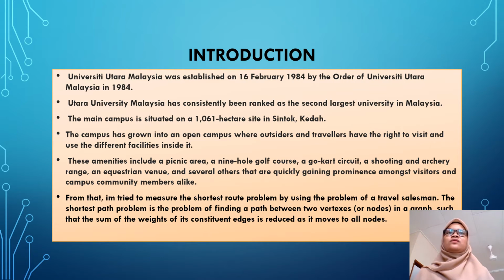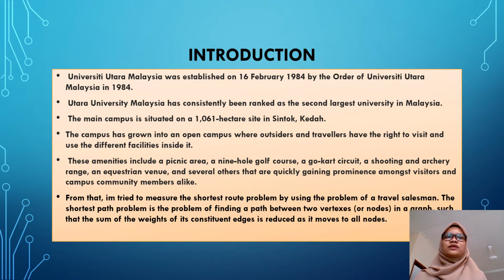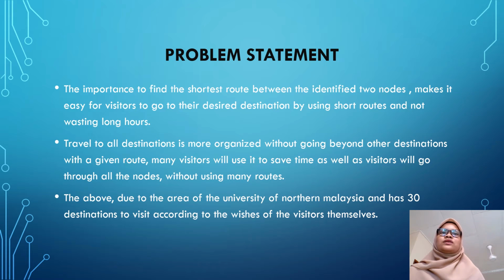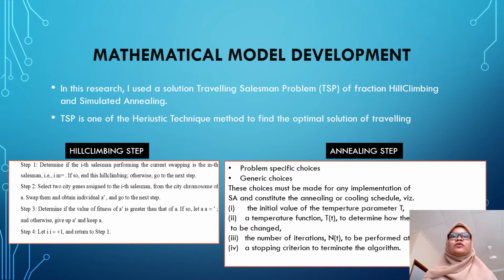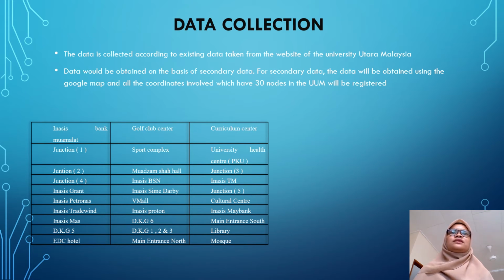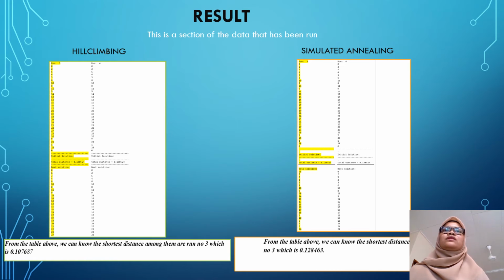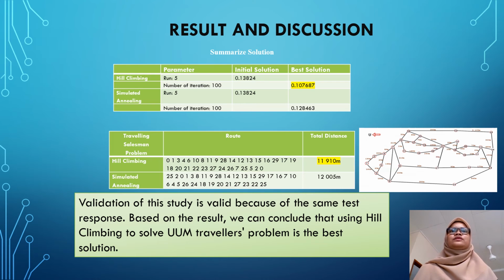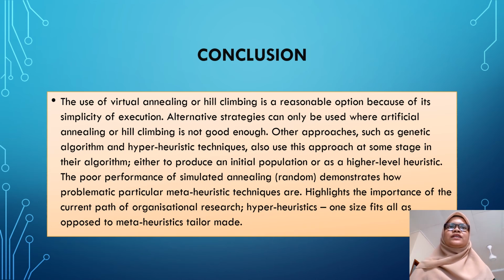SQQP 4073 - RESEARCH PRENTATION